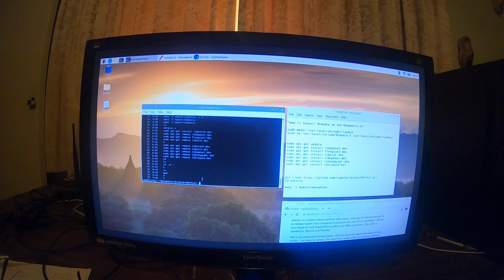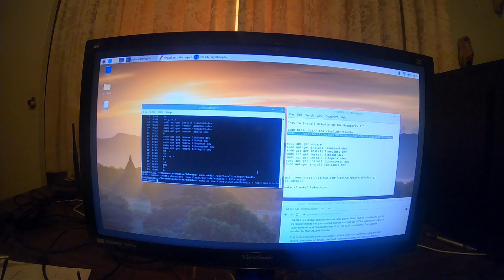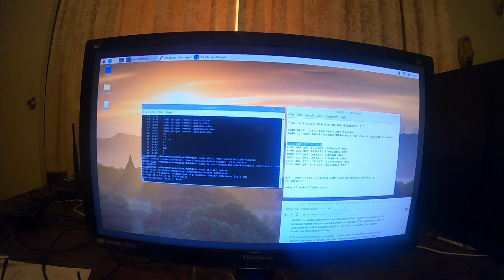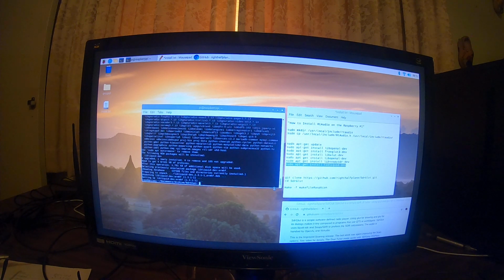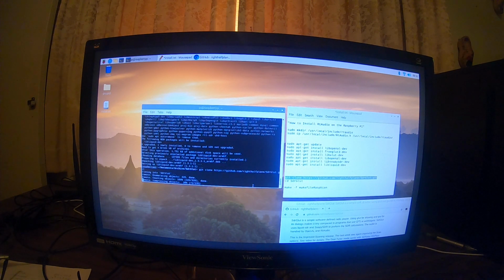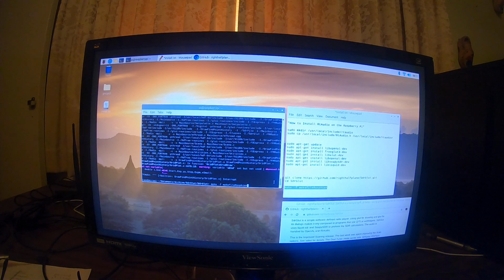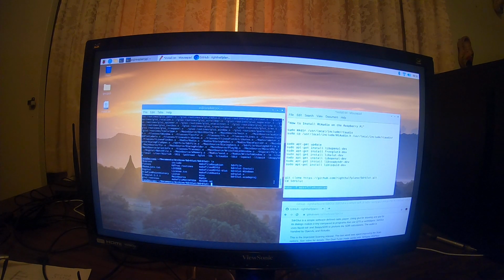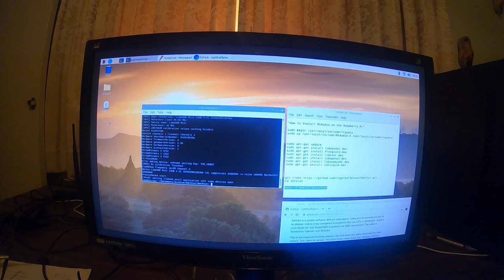How to Install SdrGlut on the Raspberry PI (A software defined radio)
This video shows how to Install SdrGlut on The Raspberry PI.

The first step is to install RtAudio which is covered in another video -

There are many videos of interesting things that SdrGlut can do on its home page -

The commands used -
sudo mkdir /usr/local/include/rtaudio
sudo cp /usr/local/include/RtAudio.h /usr/local/include/rtaudio/
cd SdrGlut
make -f makefileRaspbian
./sdrglut.x